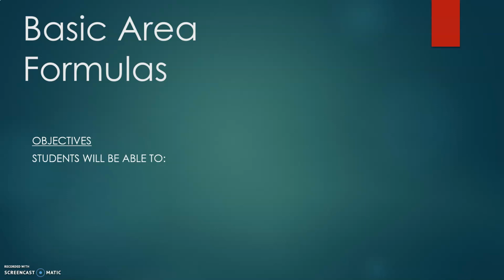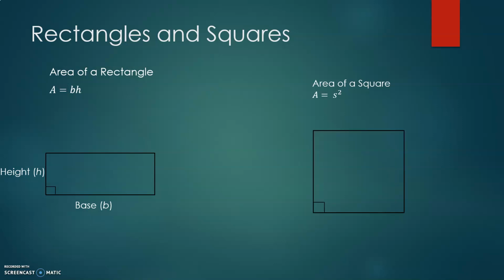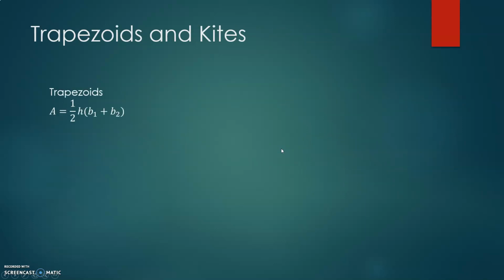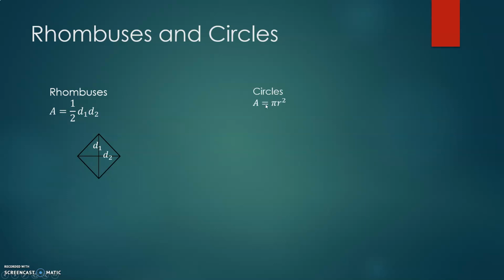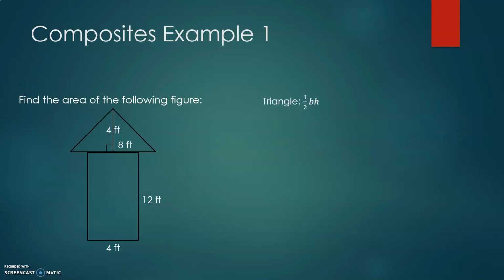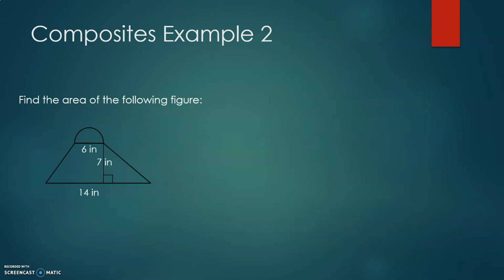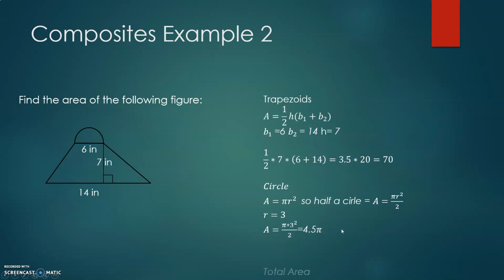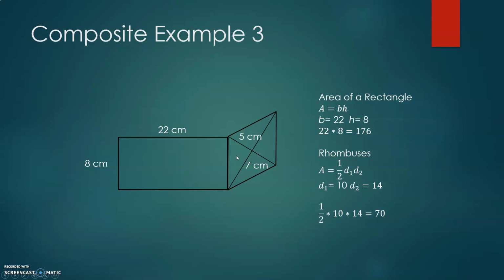Basic Area Formulas